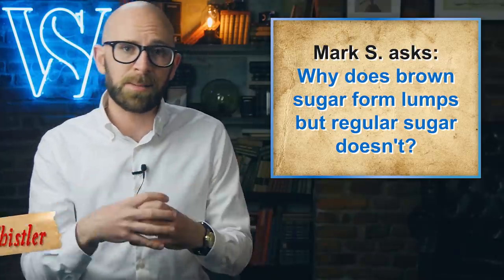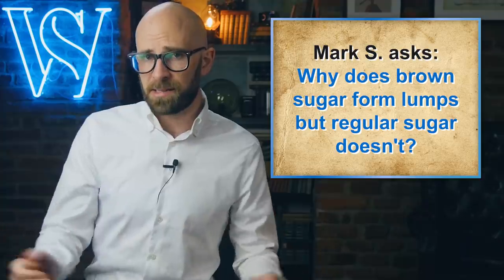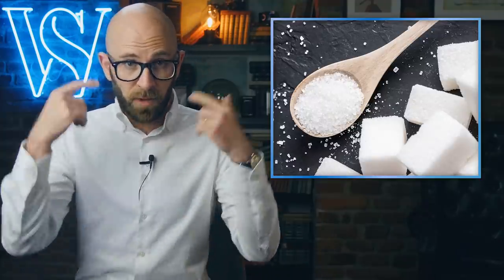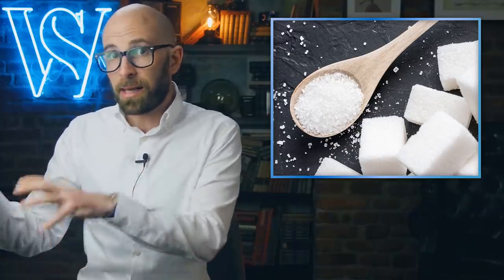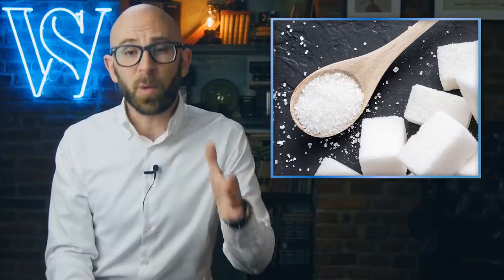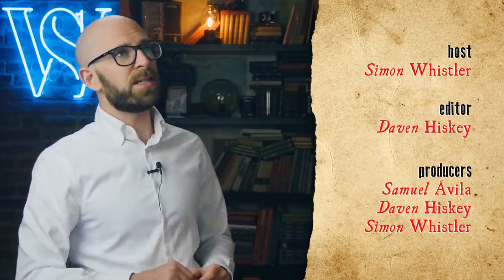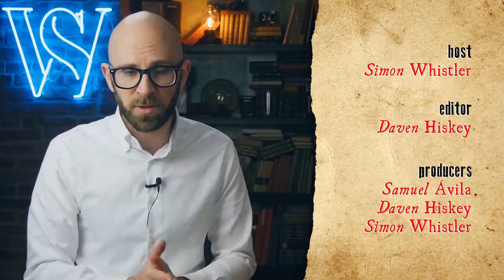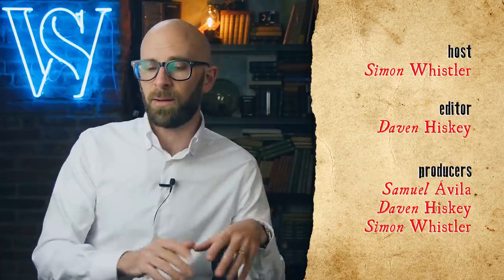Why Does Brown Sugar form Lumps but Regular Sugar Usually Doesn't?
(Or search your favorite podcast app for “BrainFood”)

In this video:

When we say the word “sugar”, it’s highly likely that the first image to pop into your head is that of the ultra-fine, pure white granulated kind you can buy in most supermarkets. But how does this kind of sugar differ from the less popular brown kind, and why isn’t it as prone to forming into lumps as its dusky cousin?